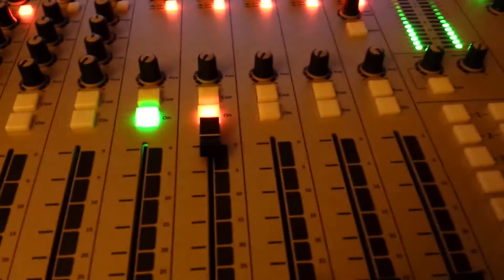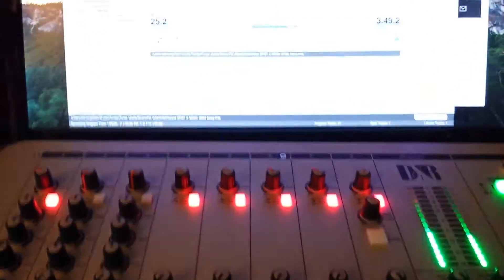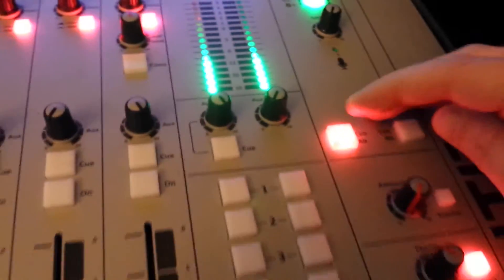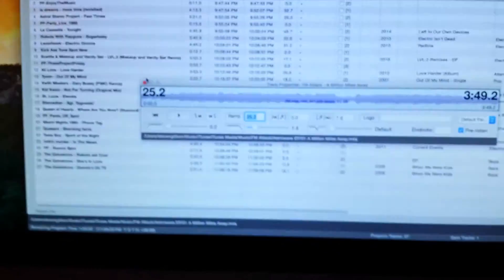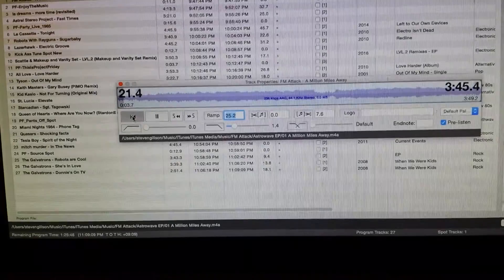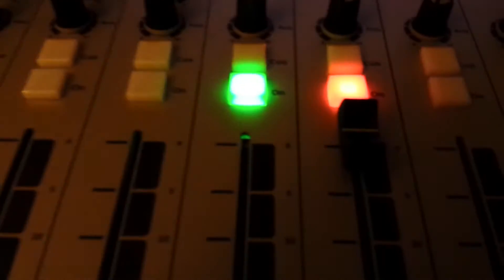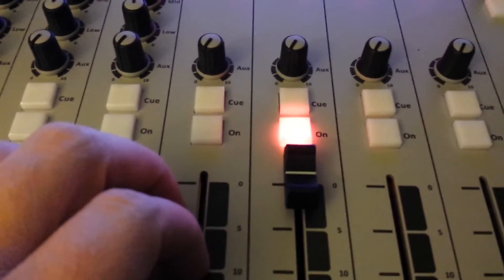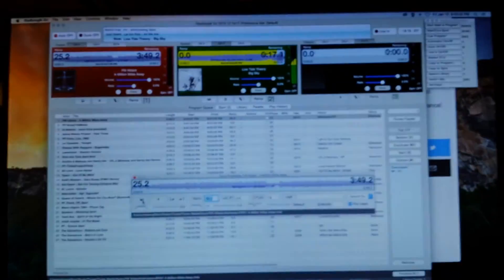SilentGloves - D&R Airlite Broadcast Mixer - Preview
A little preview of the features of my D&R Airlite Broadcast Mixer.  A more formal video to follow.